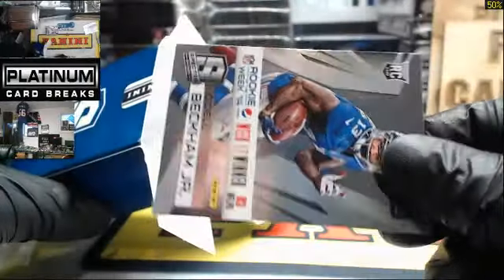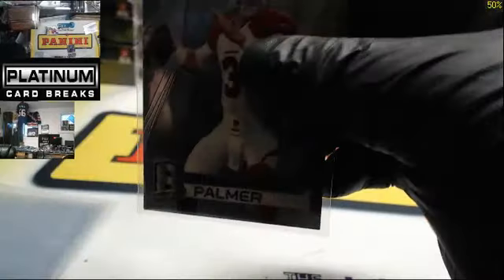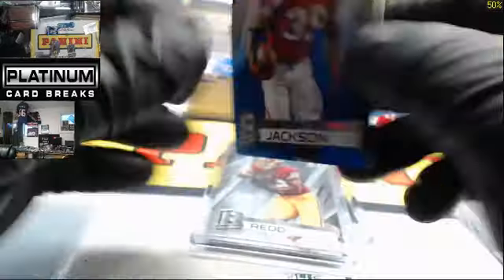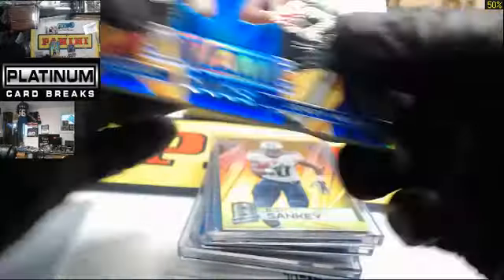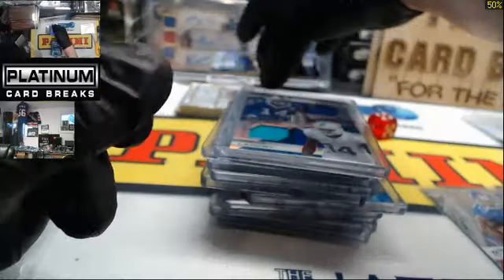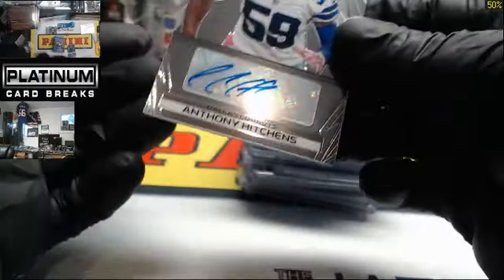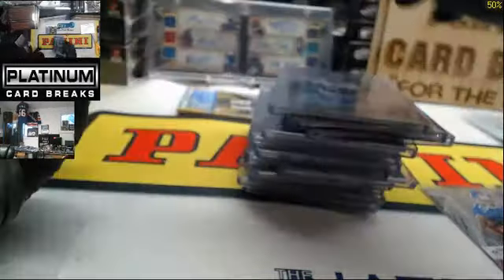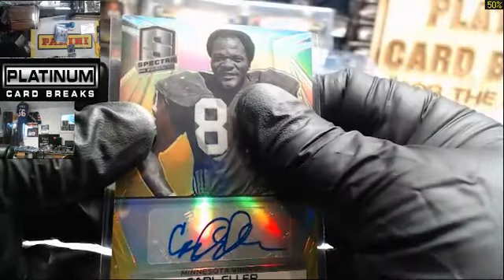Spectra Djkb 3 29 15 Personal #3